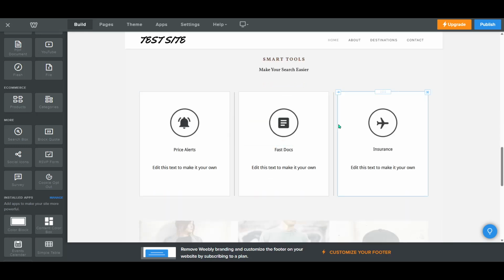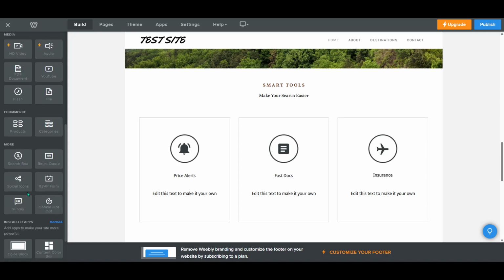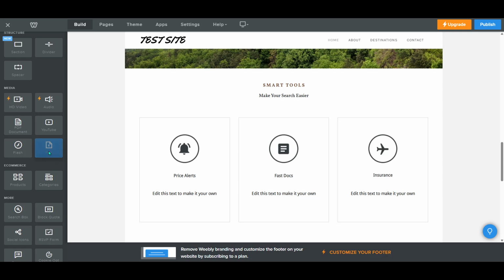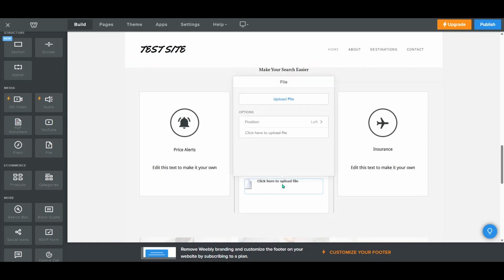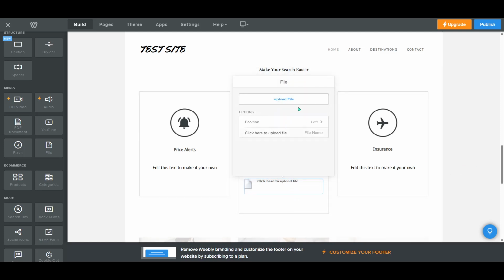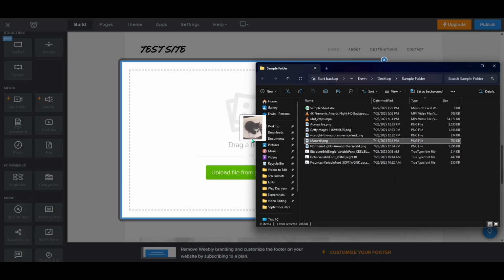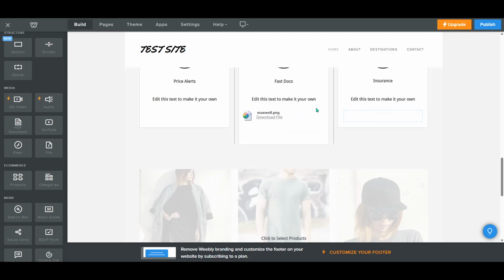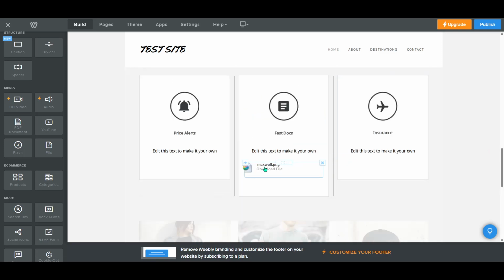How to Upload a File to Your Weebly Website (2025 Tutorial)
Learn how to upload a file to your Weebly website—add PDFs, Word docs, or spreadsheets so visitors can view or download them directly from your site.

how to upload a file to weebly website tutorial 2025, upload pdf to weebly site step by step, add word document to weebly website, upload spreadsheet or files in weebly, make files downloadable from weebly, beginners guide weebly file upload, weebly tutorial add files to website, website builder upload documents weebly, attach files to weebly pages tutorial, file hosting and download on weebly